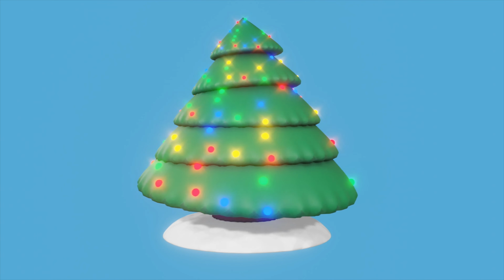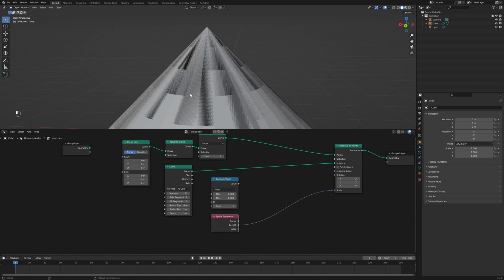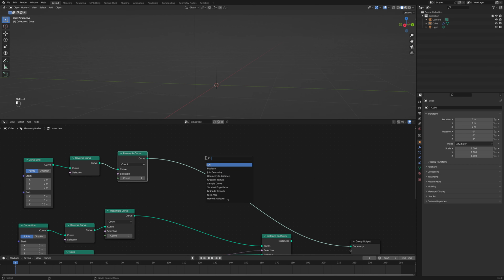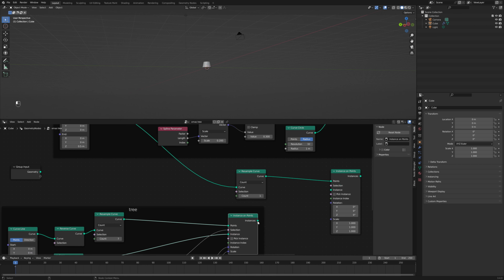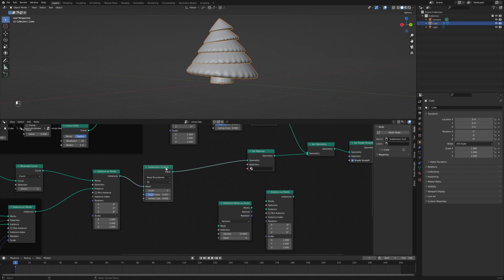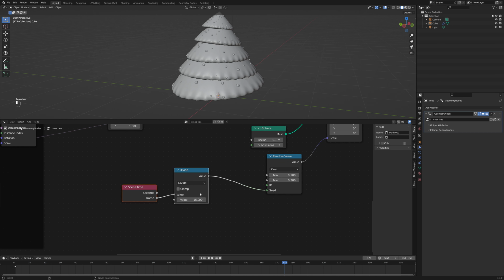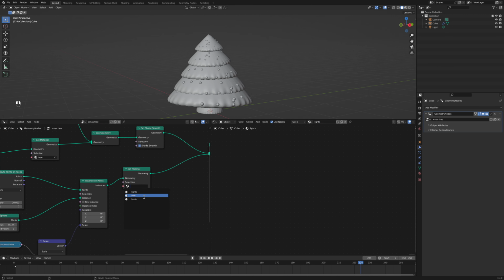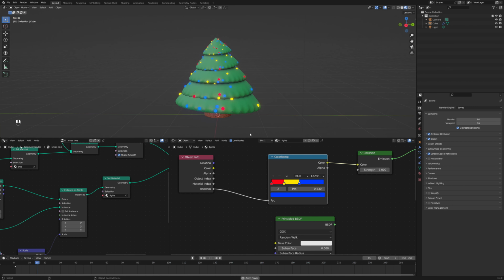Low-poly Christmas Tree in Blender (geometry nodes)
Let use geometry nodes to make a stylized Christmas tree in Blender, perfect for any holiday or claymation forest renders!